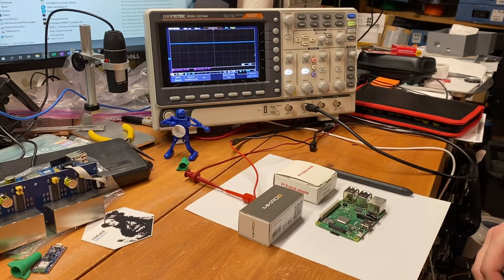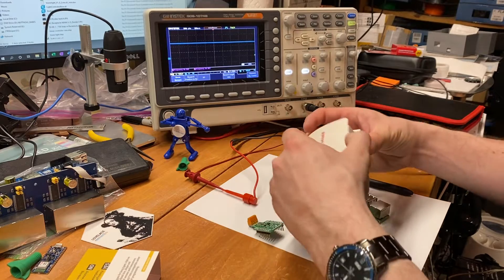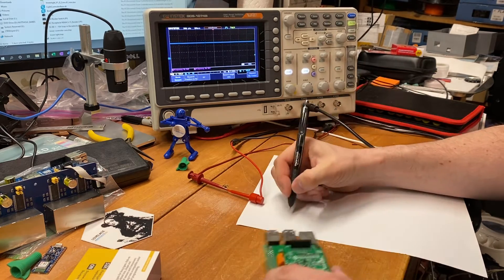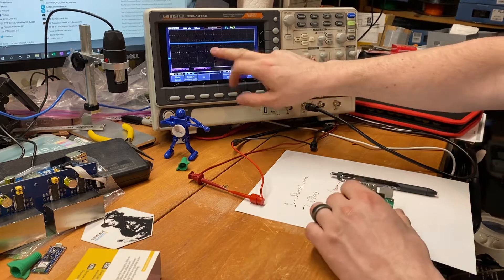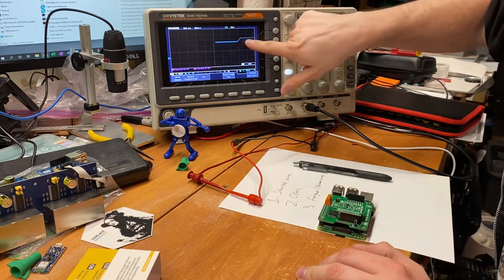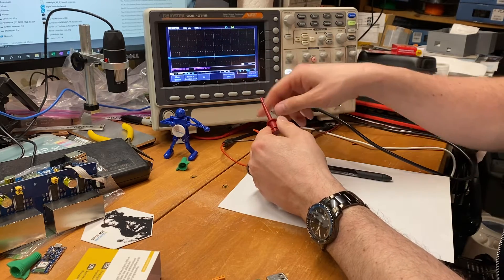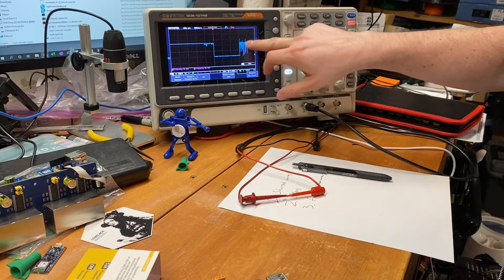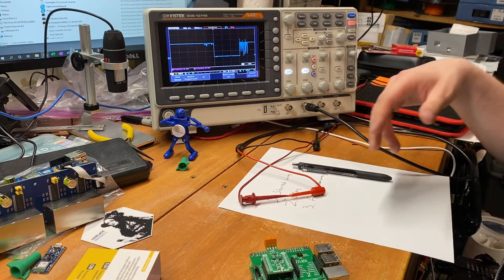Safer 3D printer via current sensing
Intro video to see if I can detect faulty wiring in heating elements of a 3D printer.